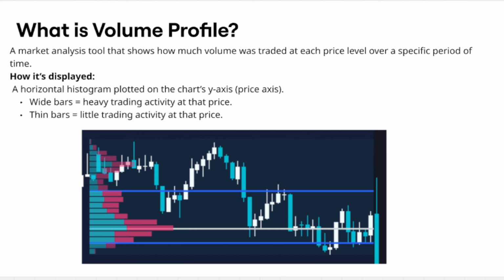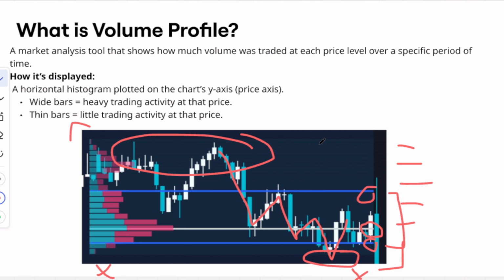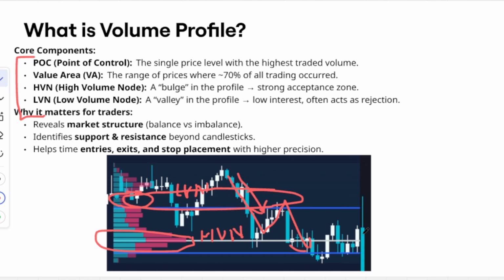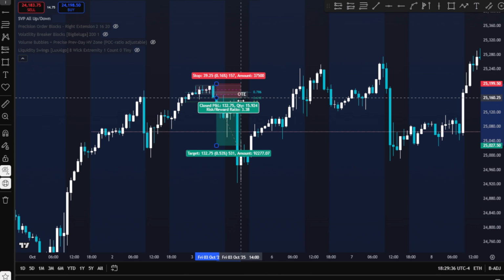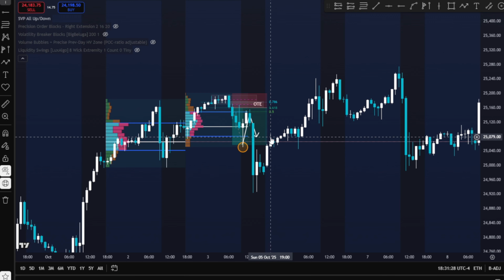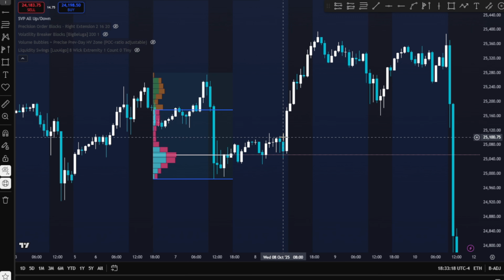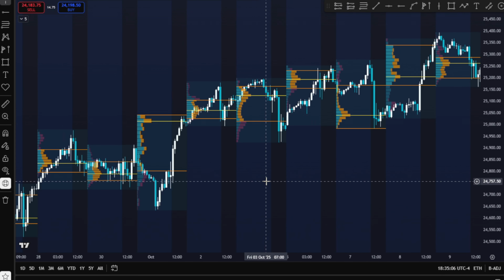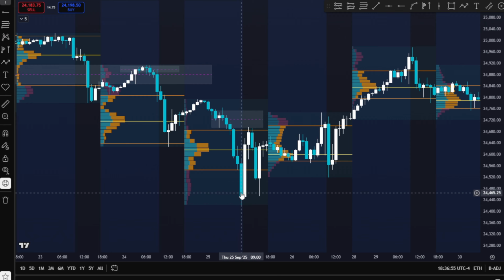Find Daily Bias in Under 10 Minutes Using Volume Profile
Finding your daily bias doesn’t have to take all morning.
In this video, I’ll show you how I read the Volume Profile in under 10 minutes to spot where the smart money is likely positioned.

In this video, you’ll learn:
✅ What each shape tells you about market behavior
✅ How to spot balance vs. imbalance in price
✅ Trading strategies for range, trend, and reversal setups